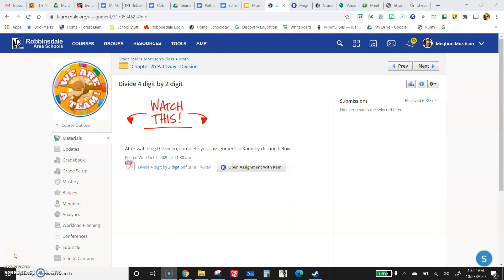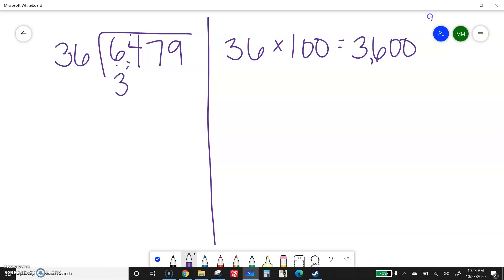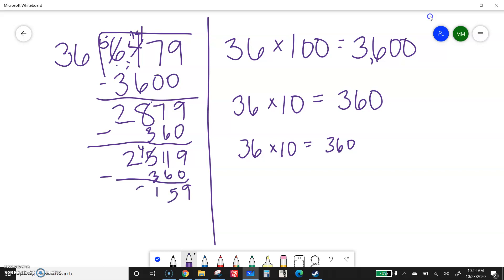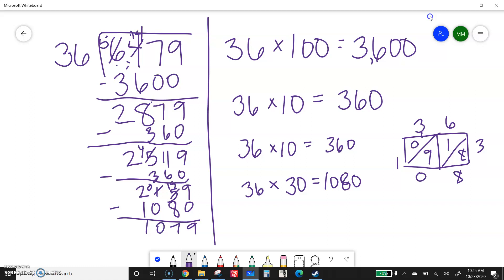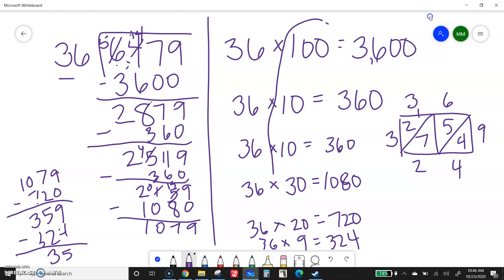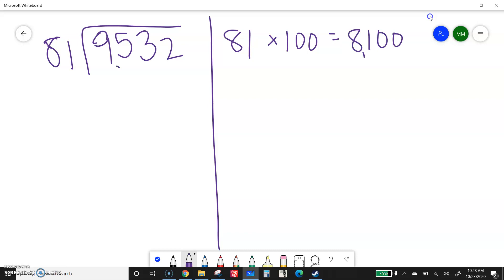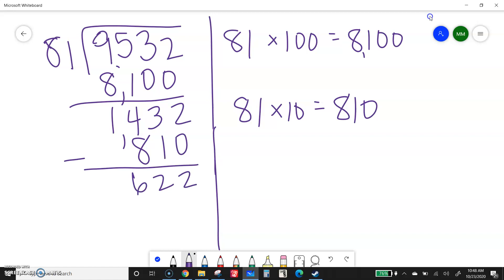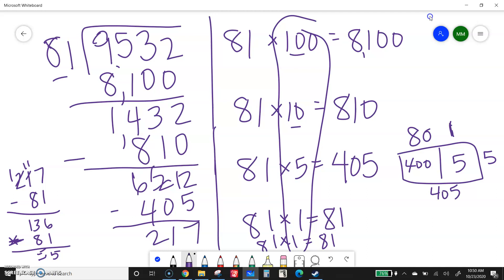Divide 4 by 2 partial quotients